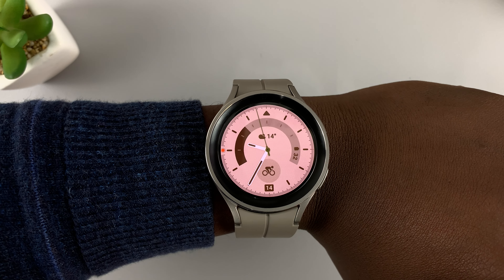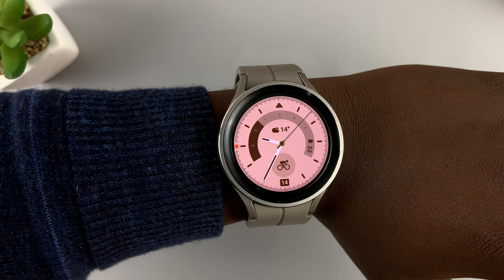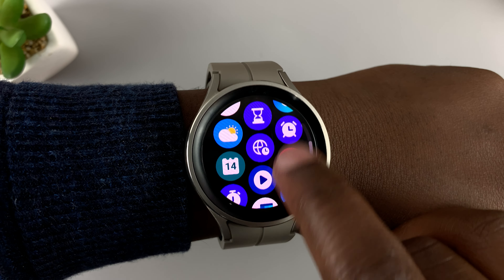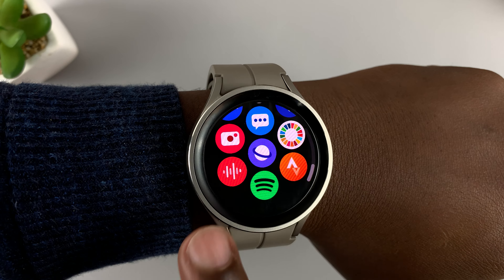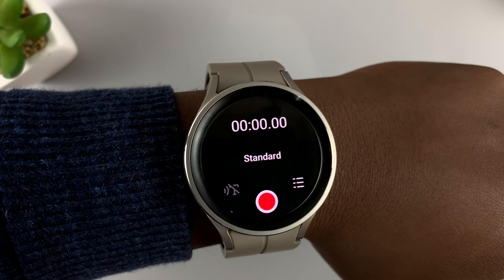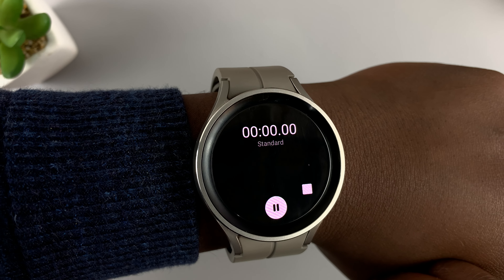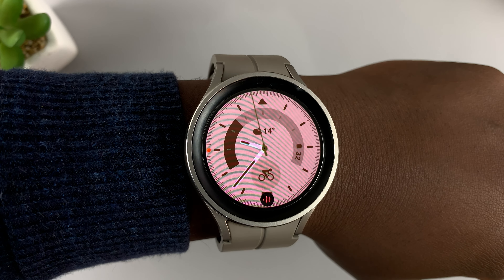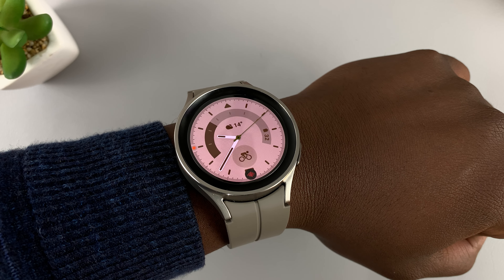How To Use Voice Recorder On Samsung Galaxy Watch 5 / 5 Pro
Learn how use the voice recorder on Samsung Galaxy Watch 5 and Watch 5 pro.
There's a built in voice recorder in the Watch and you can use it to record conversations and voices.

Voice recordings are saved on the watch and are also transferred to the phone.

Cell Phone Tripod Adapter